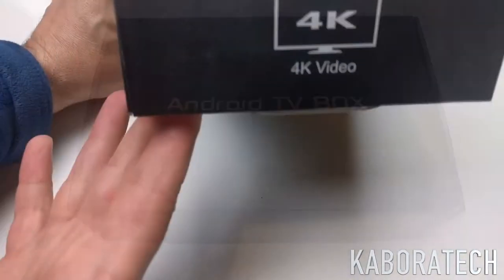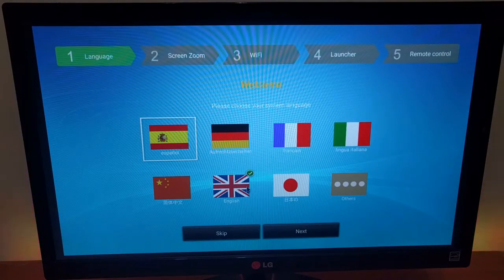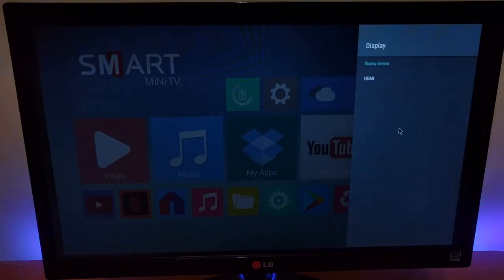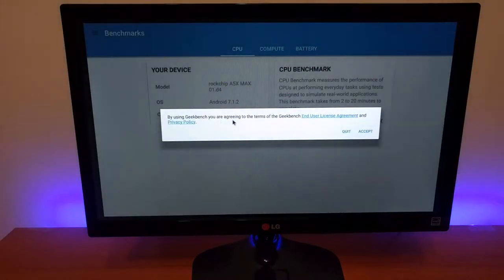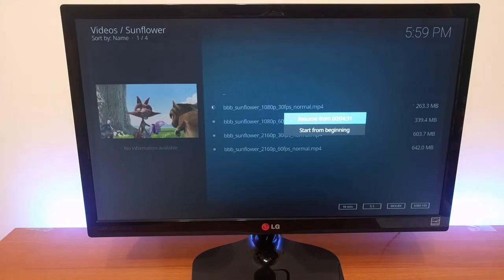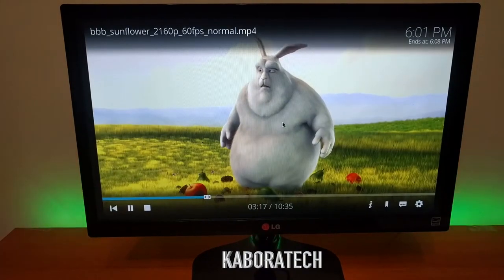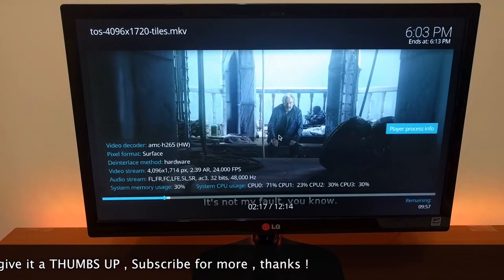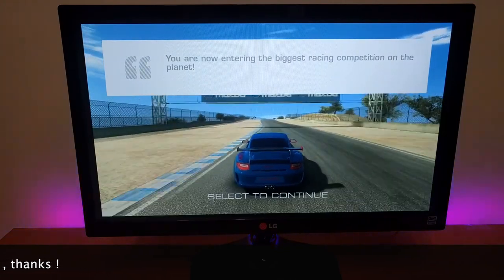A5X Max RK3328 Android 7.1 TV Box - Gearbest Review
Box Provided By Gearbest

Core: Quad Core
CPU: ARM Cortex-A53
GPU: Mali-450
Max. Extended Capacity: 128G
Model: A5X Max
RAM: 4G RAM
RAM Type: DDR3
ROM: 16G ROM
System: Android 7.1
Type: TV Box
Processor: RK3328

t is the best choice for you to have the smooth experience to watch the video or play games, for it is equipped with RK3328 quad-core ARM Cortex-A53 CPU. With 4GB DDR3 RAM and 16GB / 32GB eMMC ROM, you can download whatever you like, keep them and enjoy them. 4K ultra HD resolution enables you to feel the most high-definition video! YouTube, Netflix, HBO, Twitter, etc. These network functions are no problems if you have this product.

Main Features:
● Two versions: 4GB DDR3 RAM + 16GB eMMC ROM + 100M LAN + 2.4G WiFi or 4GB DDR3 RAM + 32GB eMMC ROM + 1000M LAN + Dual Band 2.4G 5G WiFi + USB 3.0
● It runs on the Android 7.1, which is stable to use. You can connect to a world of content and entertainment at home with the box
● 4K VP9 can help you save 50 percent bandwidth resource, and deliver razor-sharp detail and vibrant images
● A high performance of Quad-core Cortex-A53 CPU can play a wide range of games
● 2.4G / 5G WiFi and Bluetooth 4.1 offer a more stable signal for you to enjoy higher quality video experience
● Support 5.1 surround sound output, capture your ears with actual listening feelings
● HDMI 2.0 is a faster way to send video and audio output to your TV
● Remote control is powered by 2 x AA battery ( not included )